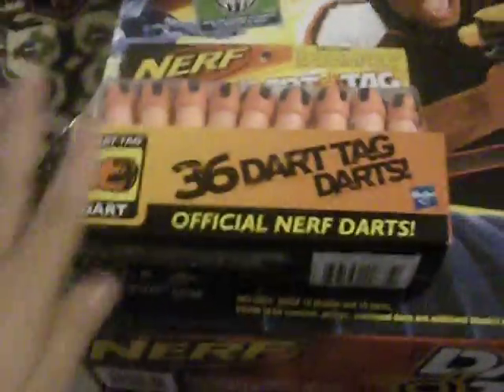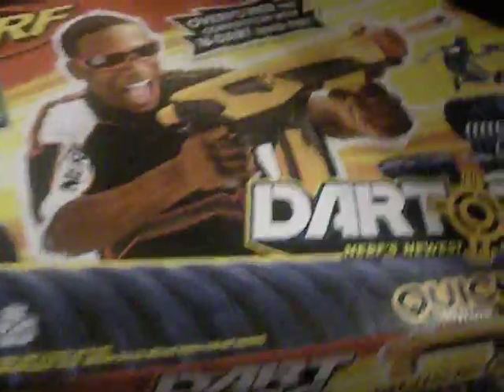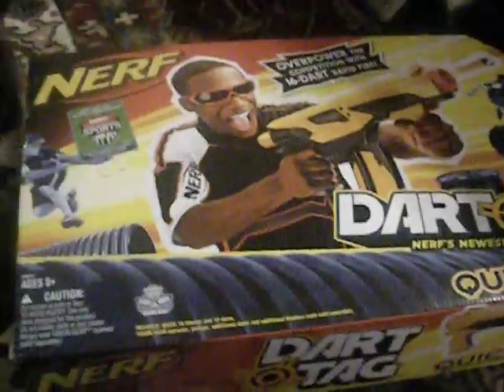nerf quick 16 unboxing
this is the quick 16 unoxing link for review